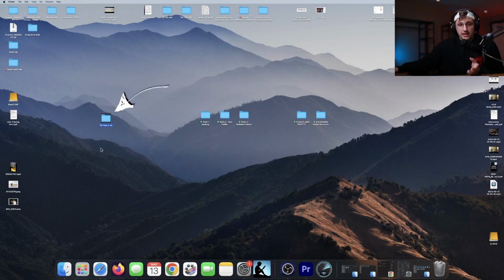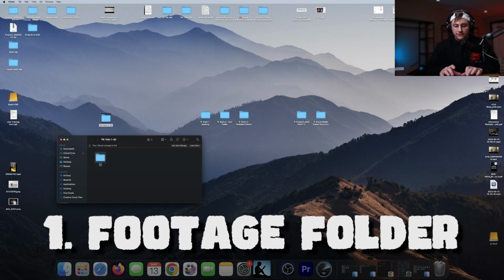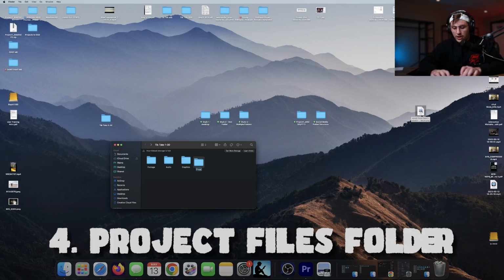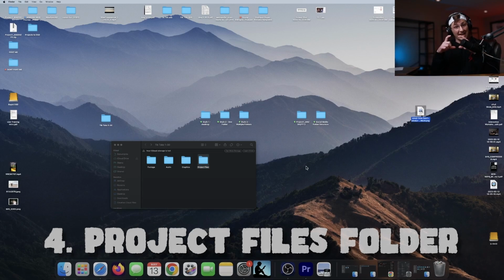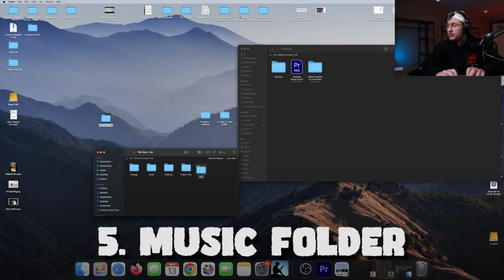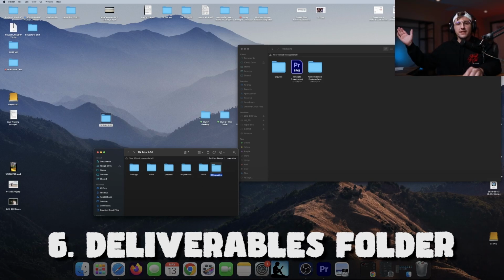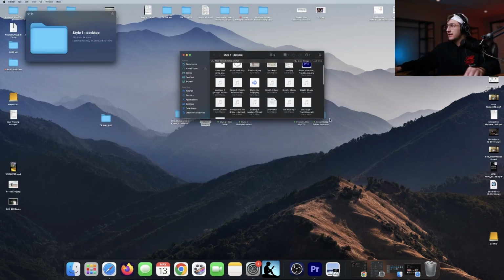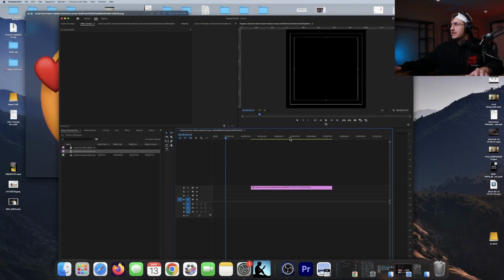The #1 Habit you NEED when Editing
Creating GOOD video editing habits are KEY to cutting like a pro. A streamlined editing workflow is dependent on your folder structure and your bin structure! Whether you're a seasoned editor or just getting started, these video editing habits are game-changers. Learn how to edit videos for YouTube like a boss and unleash your creativity without the hassle.

Chapter Markers:

0:00 - Overview
0:13 - The #1 Habit you need (2 steps)
0:50 - Step 1
2:08 - Step 2
2:52 - Review
3:07 - Bin Structure